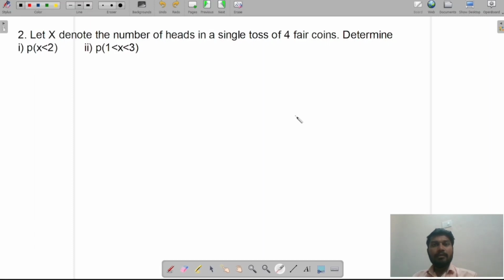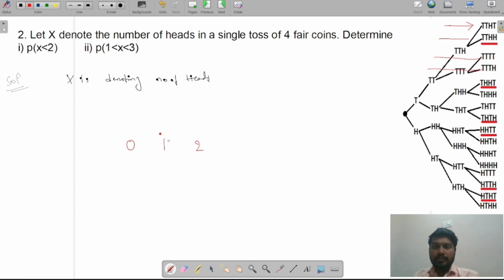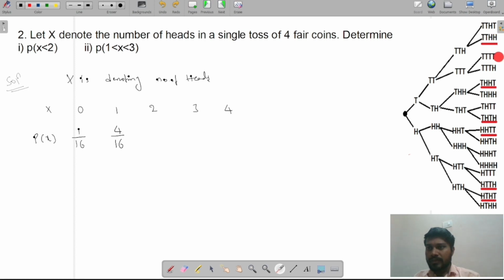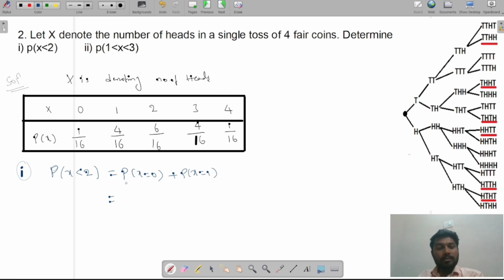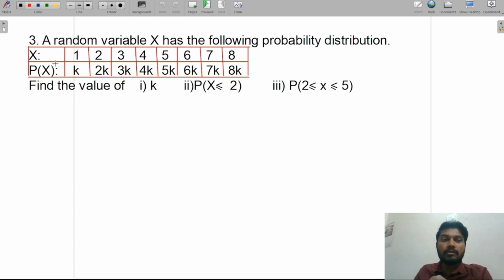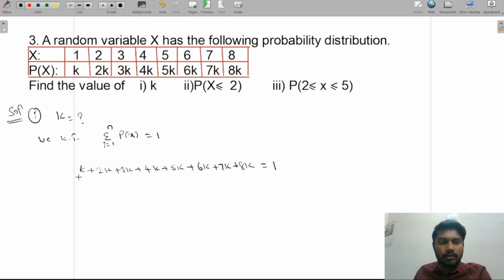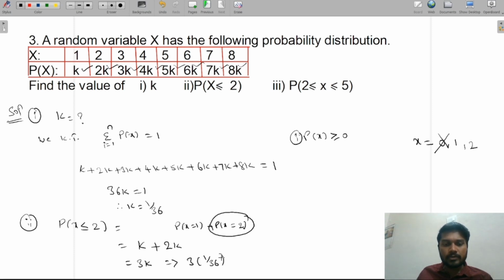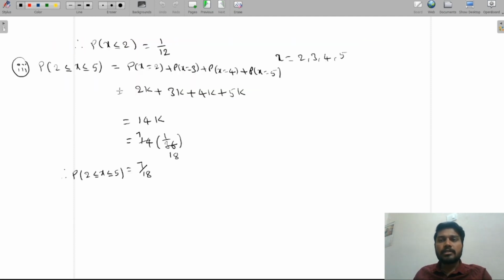Random Variable(Discrete random variable lecture -2)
Discrete random variable lecture -2
JNTUH COSM
Random variable